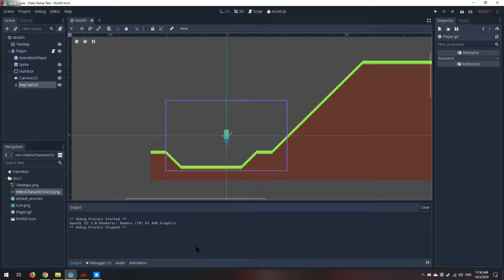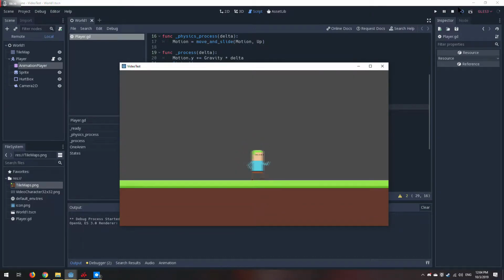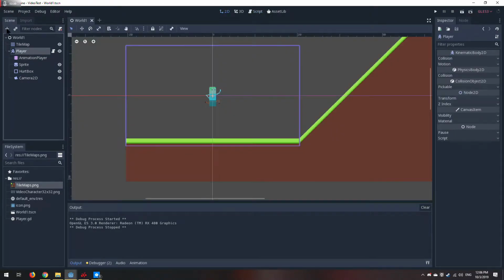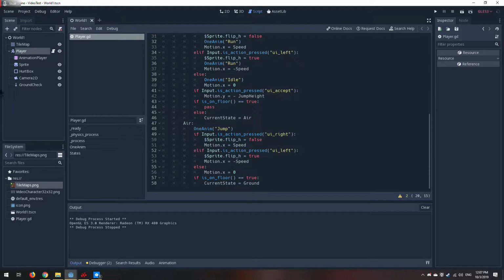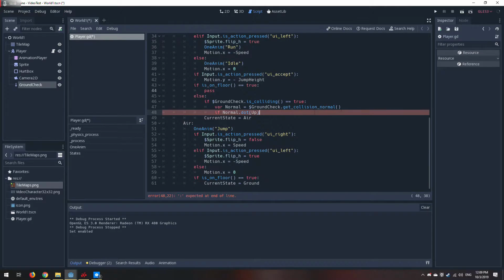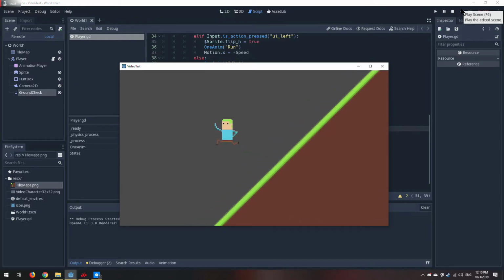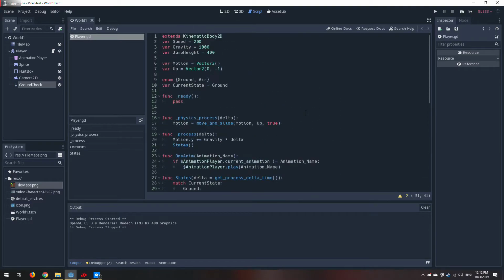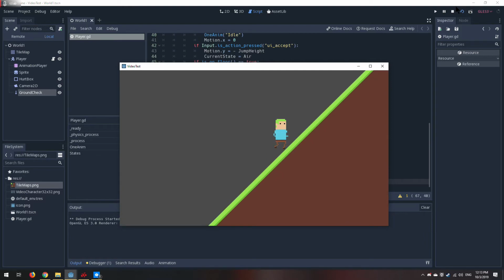Godot 3.1 Ramps and Slope Jittering Fix Tutorial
First video of the channel. Please if you guys have any questions leave it in the comments.